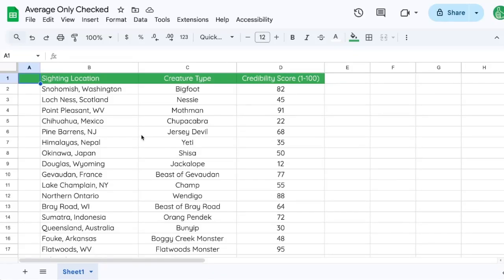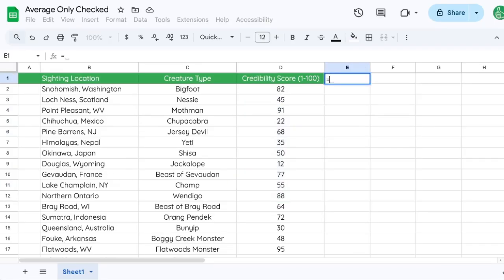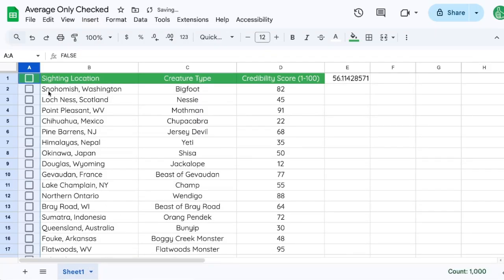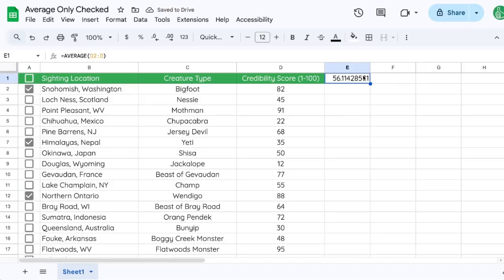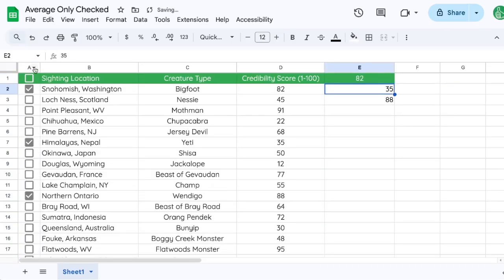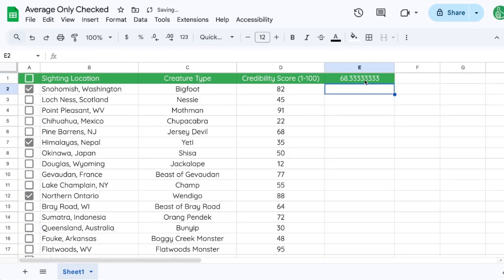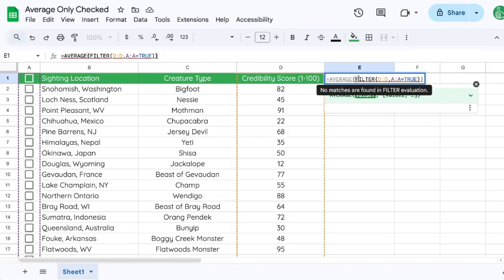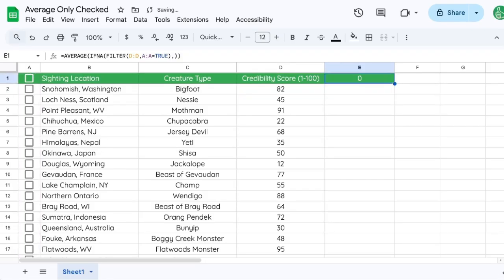Average Only Checked in Google Sheets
Google Sheets: Average Only Checked Rows with Checkboxes (FILTER + AVERAGE + IFNA)

The script demonstrates how to average only selected rows in Google Sheets using checkboxes. It starts with a table of sighting locations, a creature name, and a credibility score, then inserts checkboxes in column A and checks specific items (Bigfoot, Yeti, and Wingo). Instead of averaging the entire score range, it uses FILTER on the credibility score column (D) with the condition that column A is TRUE, verifies the filtered values (82, 35, 88), and wraps the FILTER in AVERAGE to calculate an average based only on checked rows. It also shows how to handle the case where nothing is checked by wrapping the FILTER in IFNA so the formula returns 0 instead of an error.

00:00 Goal Average Checked
00:25 Insert Checkboxes
00:46 Filter Selected Scores
01:05 Average the Filter
01:17 Handle None Checked
01:41 Outro and Subscribe